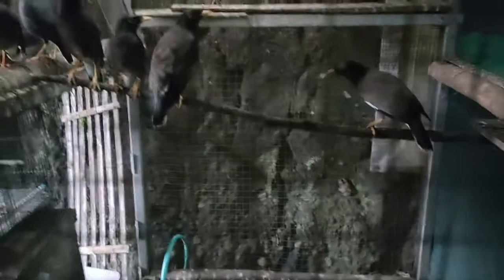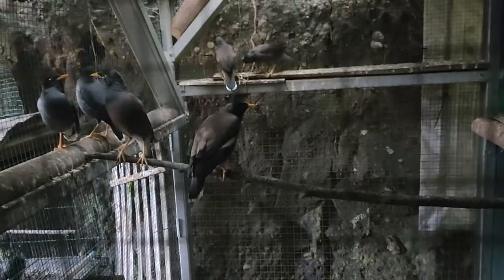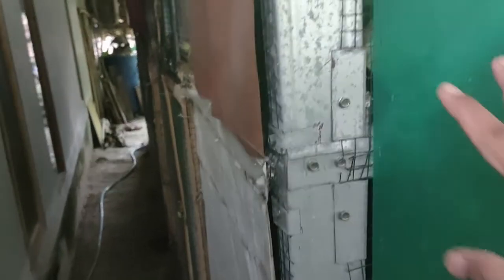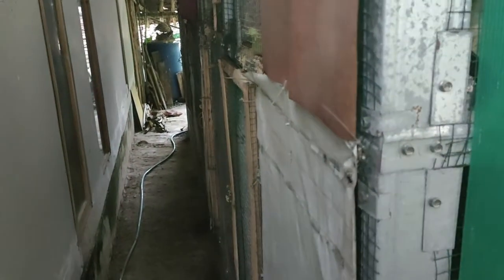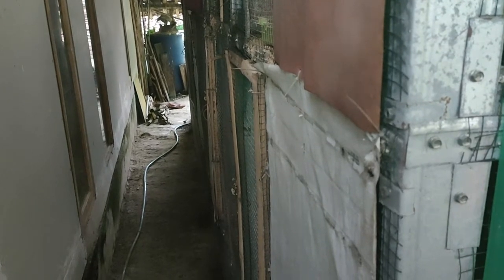GAGAL TERNAK JALAK KEBO UKURAN KANDANG SIMAK CERITANYA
Konsultasi ngobrol komentar saja
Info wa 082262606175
 cara ternak burung
jalak kebo jalak
kebo betina ternak
 jalak kebo ternak jalak ternak jalak kebo kandang kecil ternak jalak jalak suren mompa ternak jalak kebo jalak suren betina